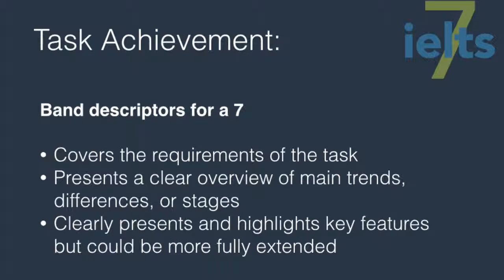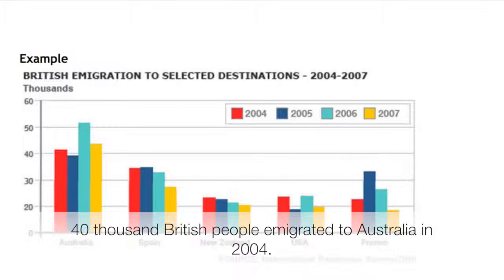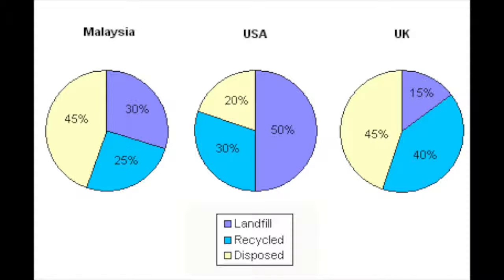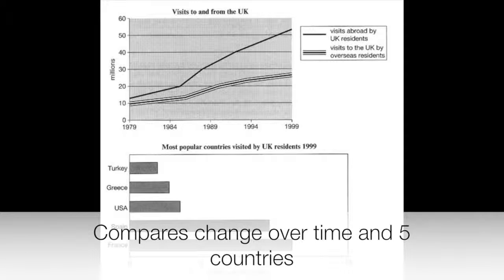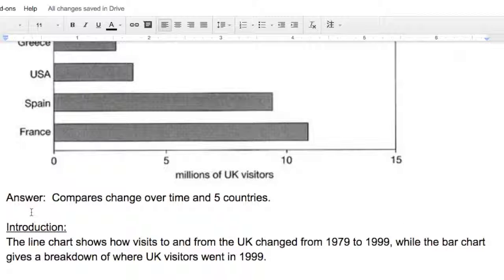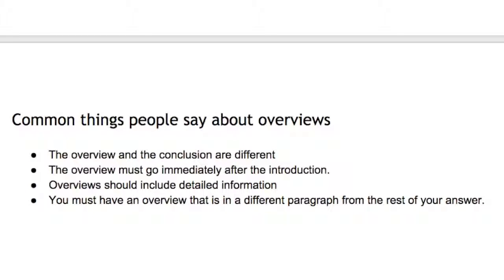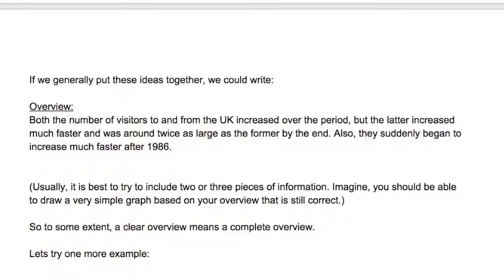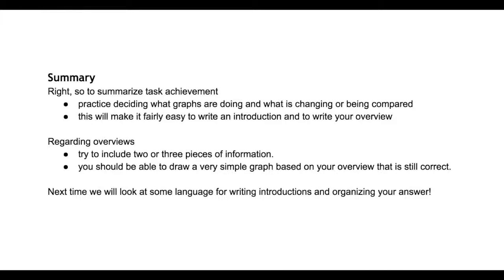IELTS Task 1 Writing Academic Task Achievement &amp; Overviews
Twenty tips for IELTS success

In Listening, use the example at the beginning of the first section to familiarize yourself with the sound, the situation, and the speakers.
Keep listening until the recording stops, looking only at the questions that relate to the part being played.
There are often pauses in the recording between different sections. Use these to prepare for the next set of questions.
Answer Listening questions in the order they appear on the Question Paper. Remember that they normally follow the order of the information in the recording.
At the end of the recording you have some time to transfer your answers to the Answer Sheet. Check your grammar and spelling as you do so.
In Academic Reading, begin by going quickly through each passage to identify features such as the topic, the style, the likely source, the writer’s purpose and the intended reader.
As you read, don’t try to understand the precise meaning of every word or phrase. You don’t have time, and those parts of the text might not be tested anyway.
Reading tasks sometimes have an example answer. If this is the case, study it and decide why it is correct.
Some tasks require you to use words from the text in the answer; in others you should use your own words. Check the instructions carefully.
The instructions may also include a word limit, e.g. Use no more than three words. Keep to this by avoiding unnecessary words in your answer.
In Academic Writing, you must always keep to the topic set. Never try to prepare sections of text before the exam.
Keep to the suggested timing: there are more marks possible for Task 2 than Task 1.
Organize and link your ideas and sentences appropriately, using a wide range of language and showing your ability (in Task 2) to discuss ideas and express opinions.
If you write less than 150 words in Task 1 or less than 250 in Task 2 you will lose marks, but there is no maximum number of words for either.
When you plan your essay, allow plenty of time at the end to check your work.
In Speaking, don’t try to give a prepared speech, or talk about a different topic from the one you are asked to discuss.
Always speak directly to the Examiner, not to the recording equipment.
Whenever you reply ‘Yes’ or ‘No’ to the Examiner’s questions, add more details to your answer. In each case, aim to explain at least one point.
Remember that you are not being tested on your general knowledge but on your ability to communicate effectively.
Organize and link your ideas and sentences appropriately, talking clearly at normal speed and using a wide range of structures and vocabulary. To see More tips, exam, Practice test and Free IELTS books,